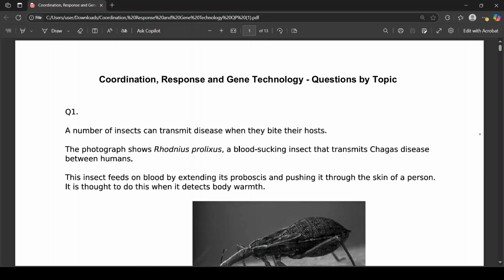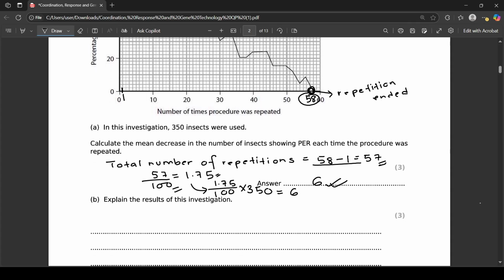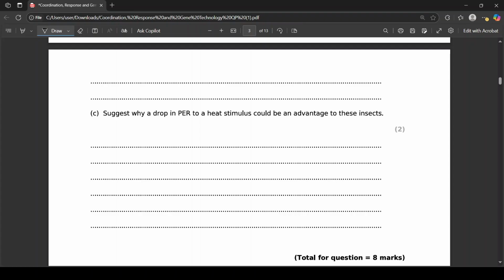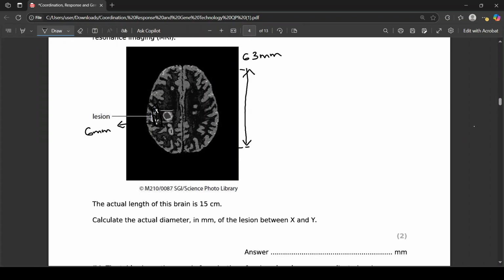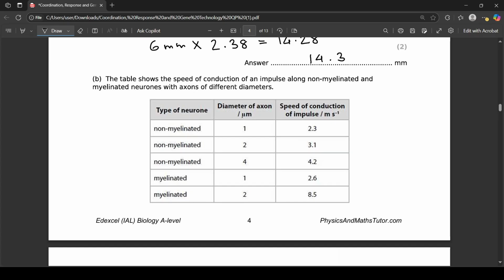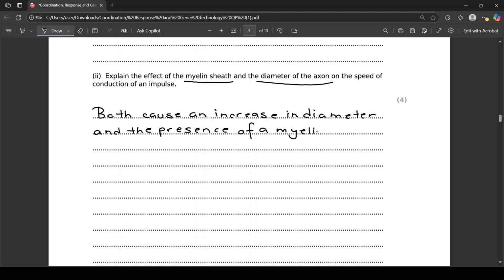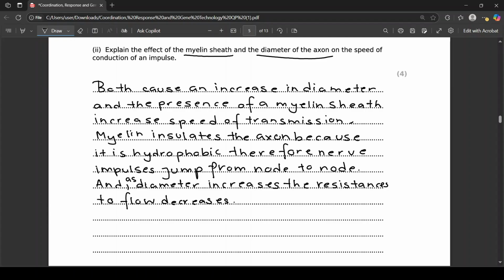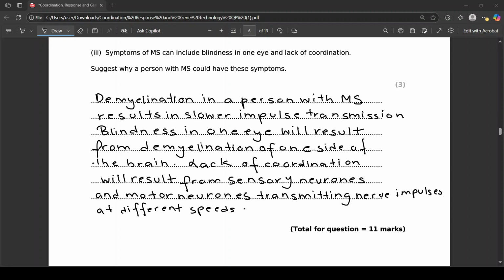IAL Edexcel I Topicwise-solving I Topic-8A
In this video, I solve questions from Topic 8A: The Nervous System & The Brain (Edexcel International A Level Biology). Whether you're revising for your exams or struggling with specific concepts, this walkthrough will help clarify common mistakes and boost your confidence.

🧠 Covered in this video:
✔️ Nervous coordination
✔️ Brain structure and function
✔️ Neurotransmitters & synapses
✔️ Reflex actions
✔️ Key exam tips for Topic 8A questions

📚 Perfect for:
– Edexcel IAL Biology Unit 4 students
– October/January/June exam sessions
– AS & A2 Biology learners wanting concept clarity

📩 Have a topic or paper you want me to solve next? Drop it in the comments!